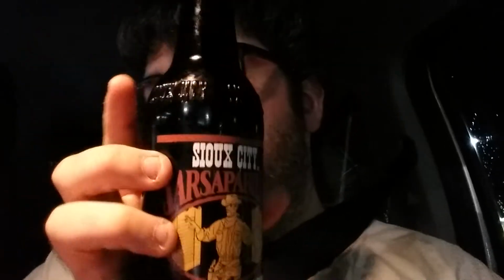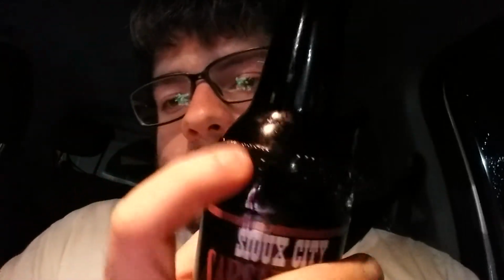Deadcarpet Tries The Sioux City Sarsaparilla Root Beer Soda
I try the Sioux City Sarsaparilla root beer soda.